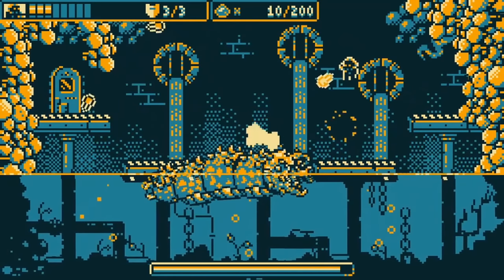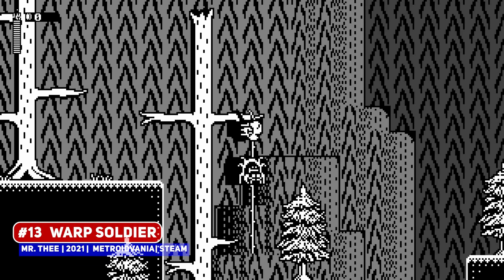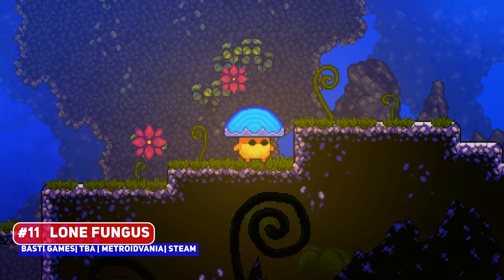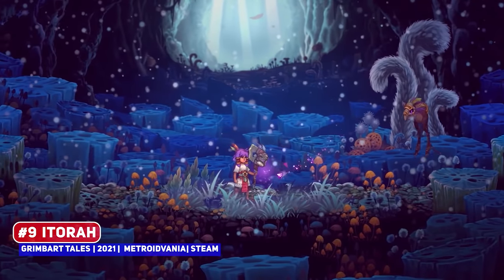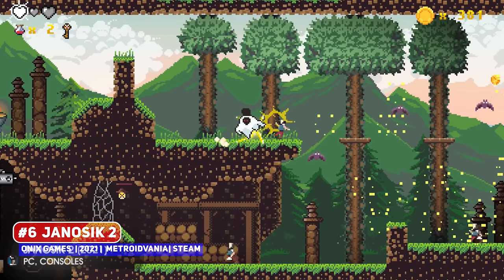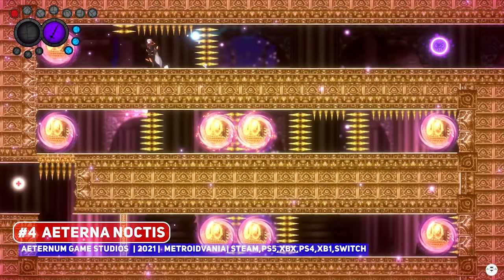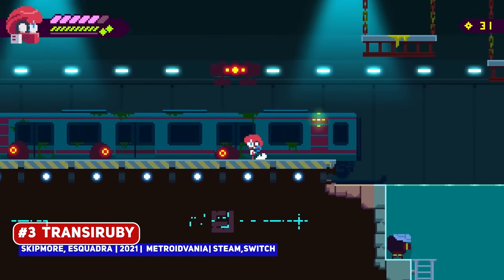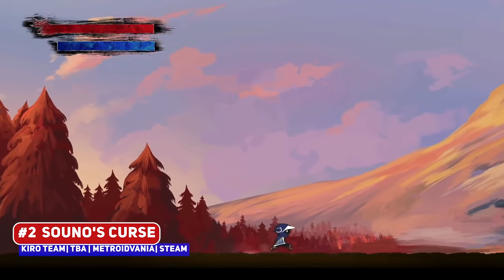Upcoming Metroidvania Indie Games Steam Next Festival October 2021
More Steam Next Festival (1-7 Oct 2021) coverage with Metroidvania Indie games that you should check out!

00:00 ►  Start
00:17 ► #15 B.I.O.T.A
01:11 ► #14 The Little Brave
01:59 ► #13 Warp Soldier
02:11 ► #12 EMUUROM
03:23 ► #11 Lone Fungus
04:30 ► #10 Oirbo
05:30 ► #9 ITORAH
06:23 ► #8 Nyaruru Fishy Fight
07:16 ► #7 Haiku, The Robot
08:01 ► #6 Janosik 2
08:11 ► #5
09:27 ► #4
11:38 ► #3
12:48 ► #2
14:16 ► #1